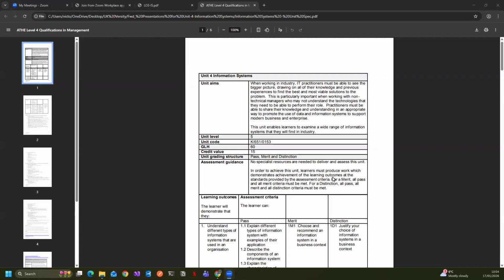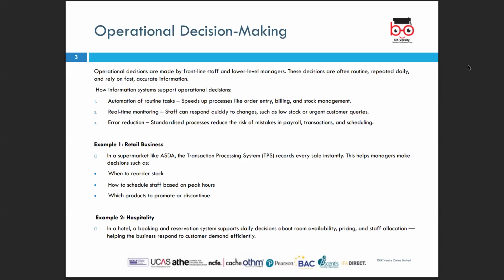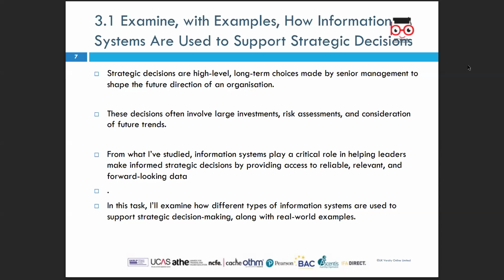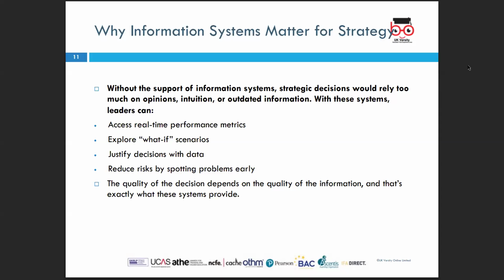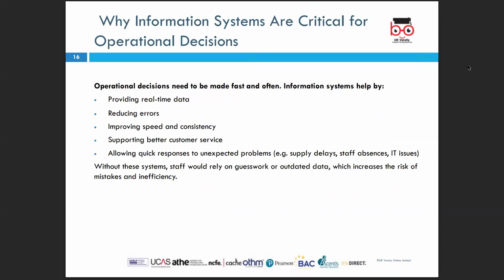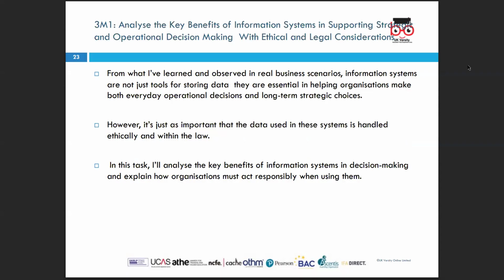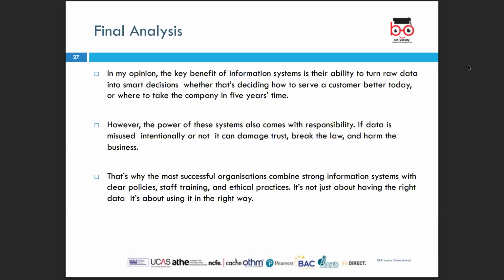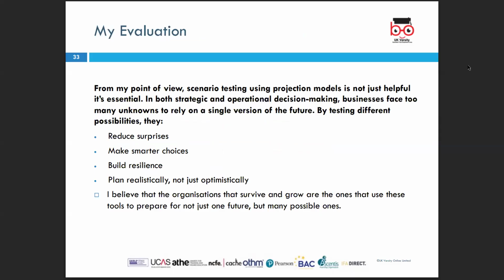ATHE L5 Ext DiC-Unit-Information Systems-LO3-(VA)